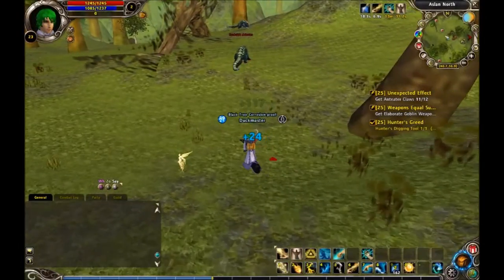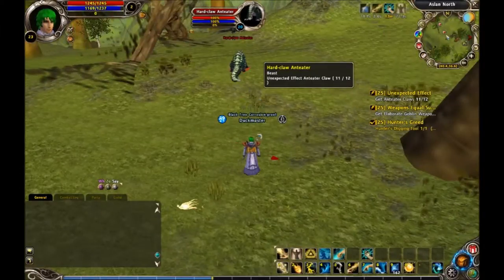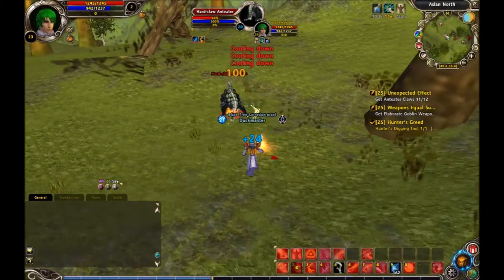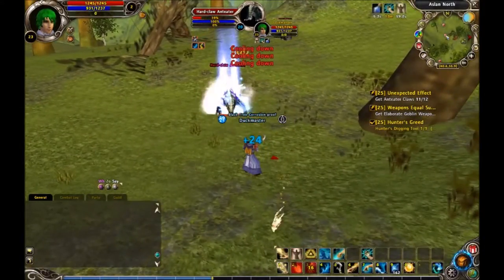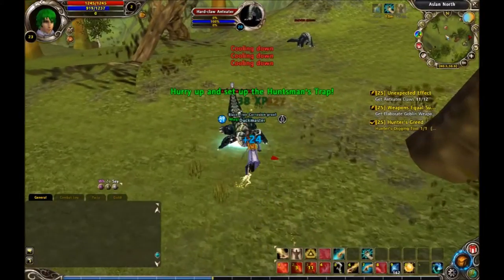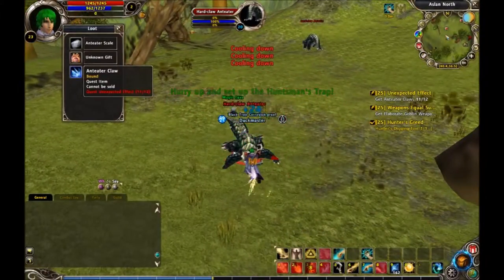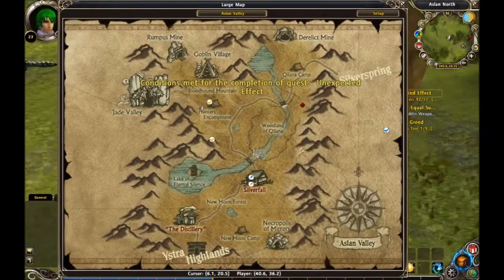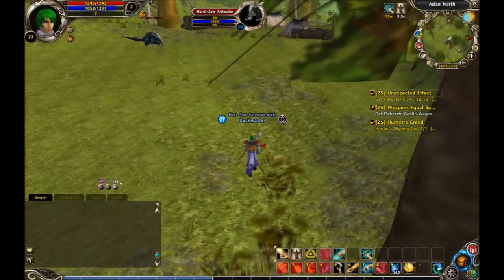Unexpected Effect Quest Tutorial (Runes of Magic)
In this tutorial I show you how to finish the Unexpected Effect quest in Runes of Magic in Aslan Valley.  I believe this quest appears when you are a level 23.  All you have to do is kill Hard-claw Anteaters and get 12 Anteater claws.  Then go to Hunter's Encampent on your map and talk to the person with the yellow check mark and you're done.  I apoligize for the ending, my video froze when I was recording it, so I had to cut it early.  But all you have to do after this video is, is go to Hunter's Encampent and finish this quest.

[This video is commentary in nature and it is intended to be educational and entertaining.  This video shows the user how to finish the Unexpected Effect Quest in Runes of Magic.  "Runes of Magic" is the property of Runewaker.]